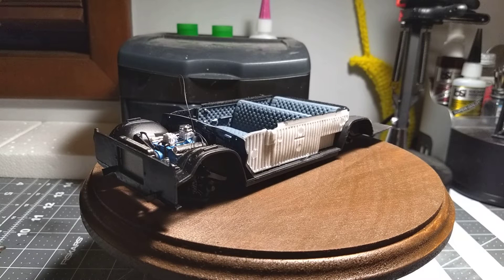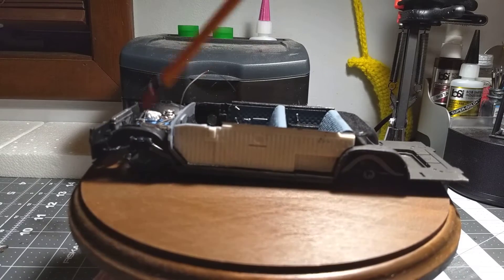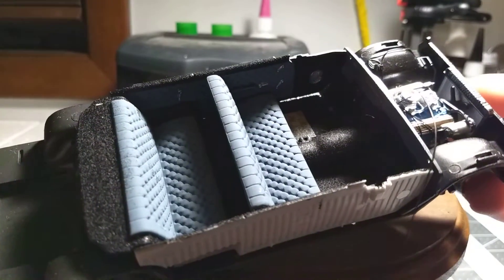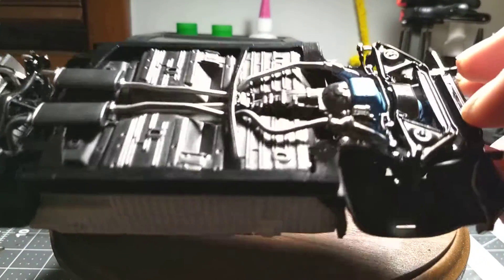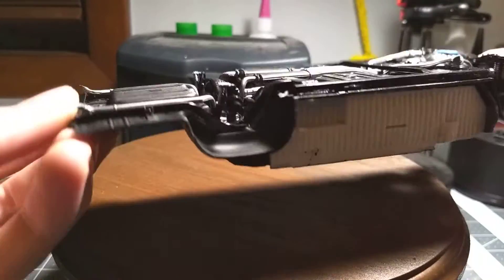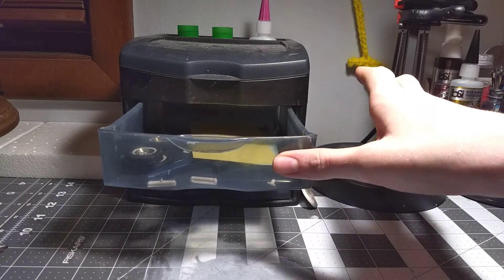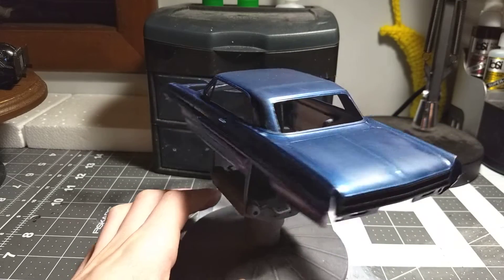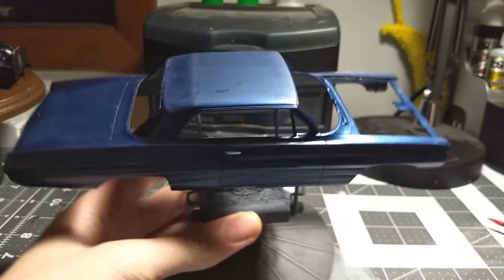AMT polyglas Gasser 2 [update #1]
and I'm sorry about the videos they are going to be playing videos for a while. once again I'm sorry about that!